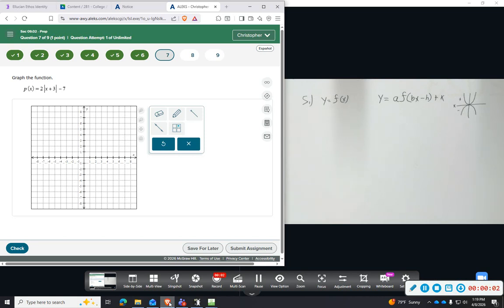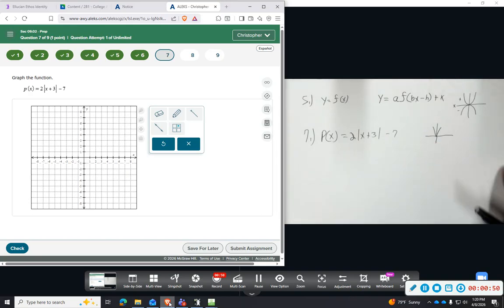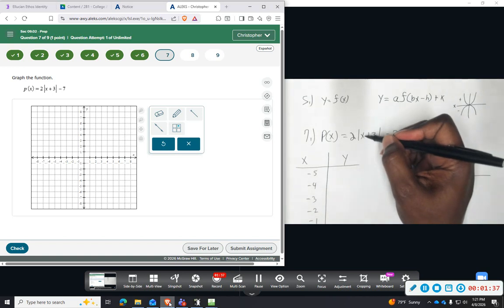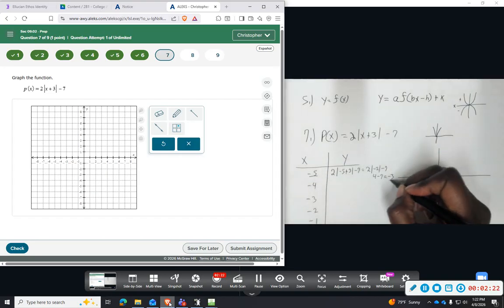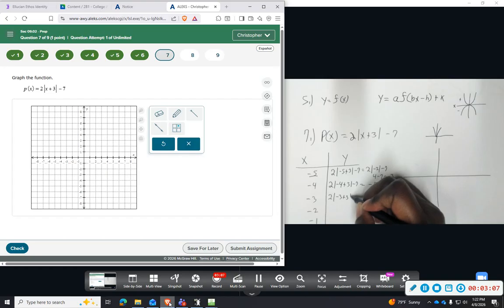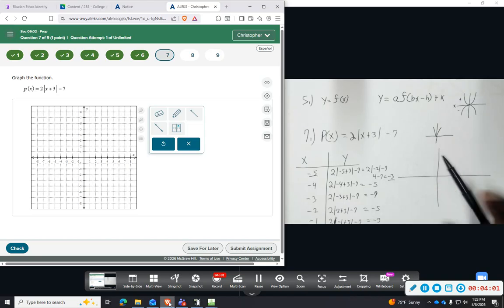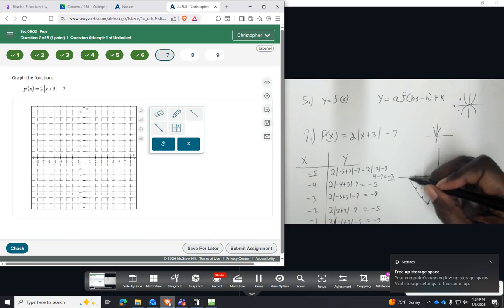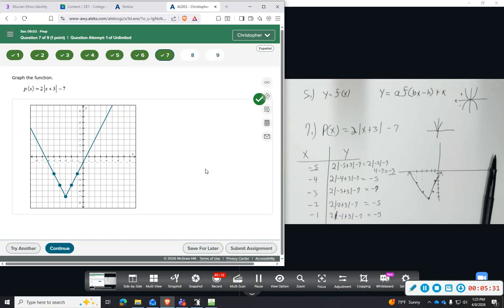LIT Aleks CA 9 2 Prep 7